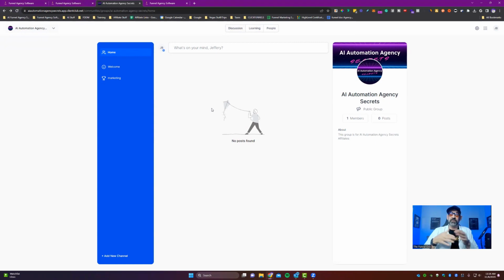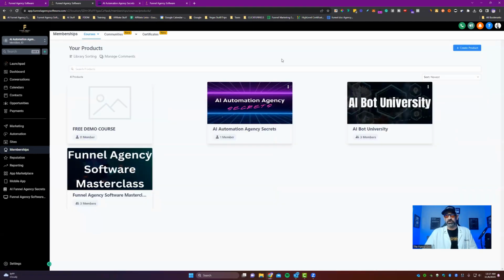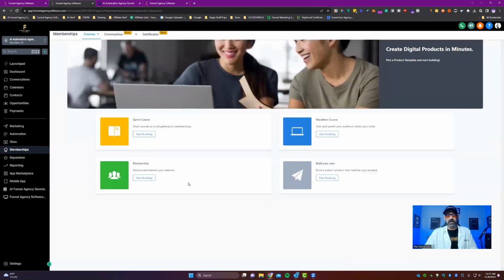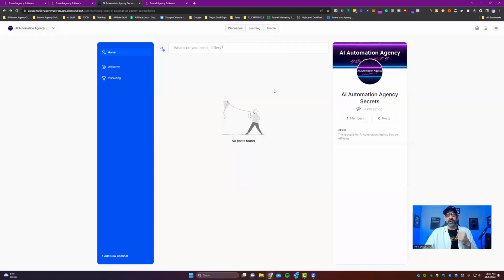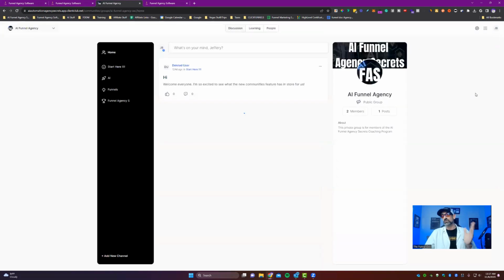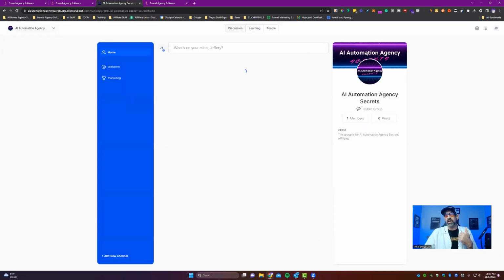Expand Your Community with Free Courses in HighLevel | The Funnel Doc Explains!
Description:
🎓 Elevate your community engagement with The Funnel Doc as we delve into HighLevel's latest feature: "How To Add Free Courses To Communities In HighLevel". Perfect for coaches, course creators, and marketers looking to add value and grow their community base!

🔧 In this comprehensive tutorial, you'll learn:

The step-by-step process of integrating free courses into your HighLevel communities.
Tips on structuring your courses for maximum engagement and value.
Strategies to leverage free educational content to build a loyal and active community.
📚 Whether you're looking to provide added value to your members, or wanting to attract a new audience, this guide is your go-to resource for enhancing community experience with educational content.

👏 If this video provides the insights you're after, please give it a thumbs up, and consider subscribing to The Funnel Doc for more valuable content on leveraging HighLevel to its fullest potential.

💬 Questions about setting up your courses or community strategies?